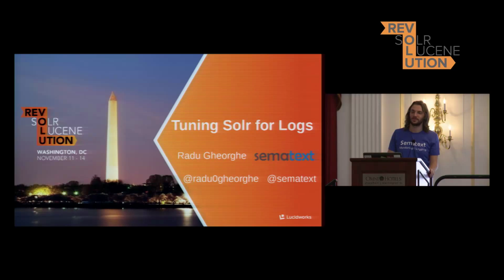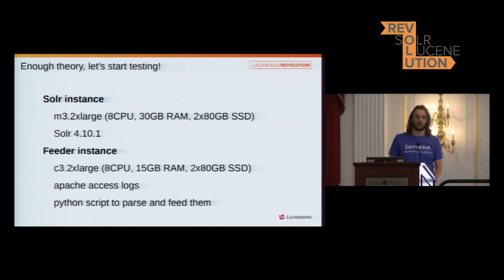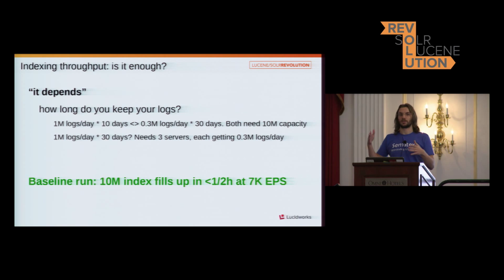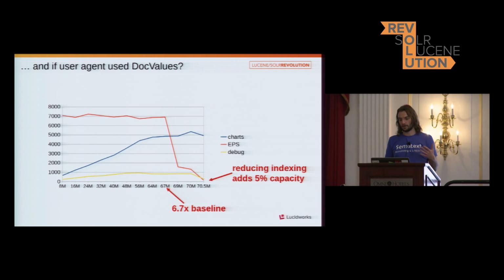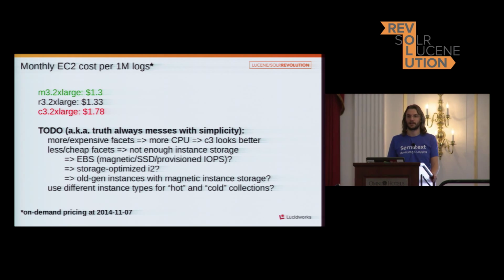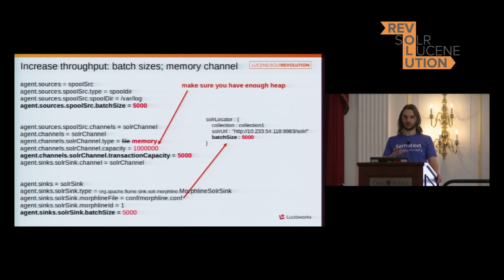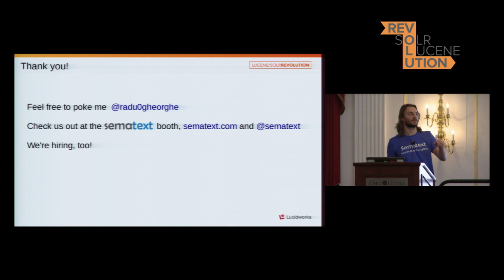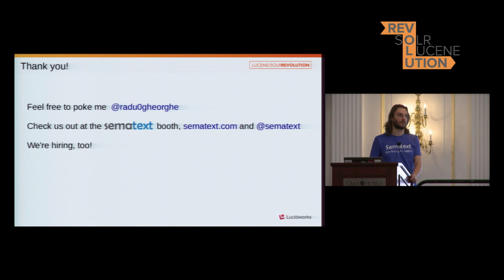Tuning Solr for Logs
Presented by Radu Gheorghe, Sematext
Please note: There is audio missing from 3:36 to 4:26 in this video.